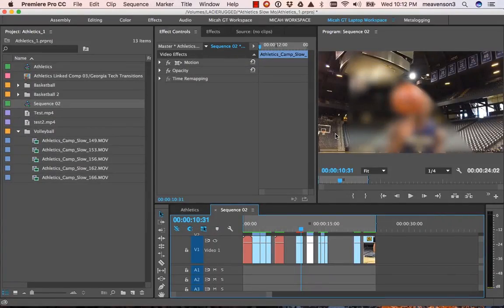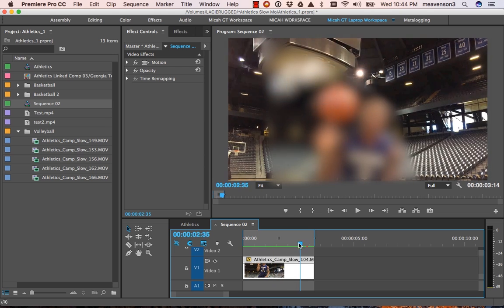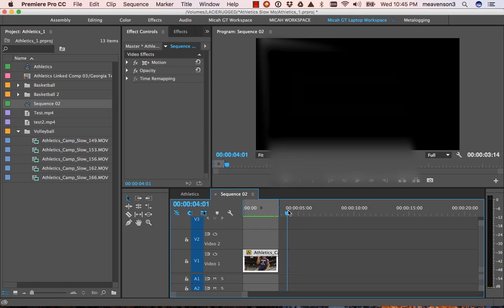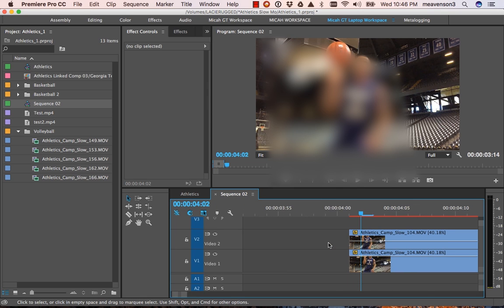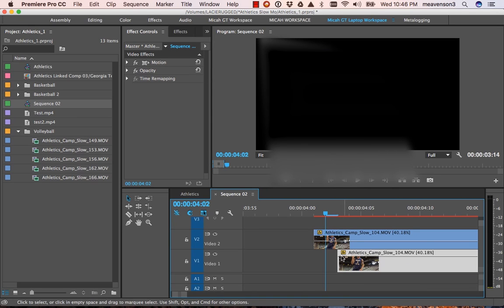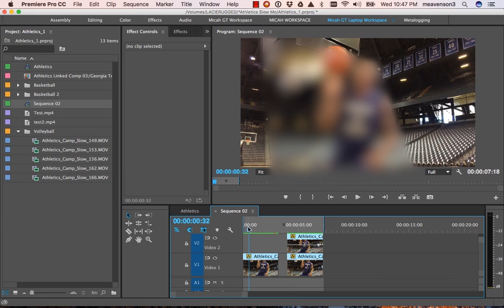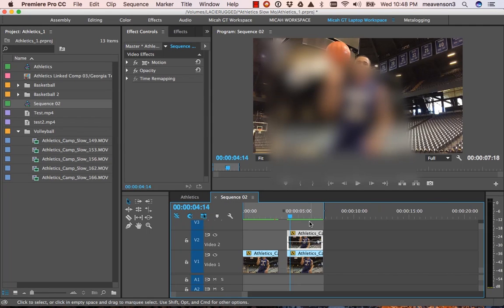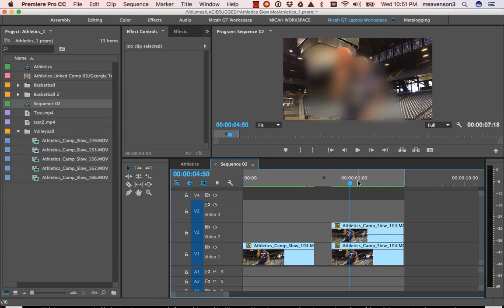Light Flicker Removal Adobe Premiere - Refresh rate issue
This is the final version of the shot after I spent some time tweaking it with the exact technique I used it this video.

Video Flicker Removal trick in Adobe Premiere.  Refresh rate issue for lights.  Issues with  fluorescents hz and shutter speed.

Apologies for the blur on this video.  This had to be done for legal issues.